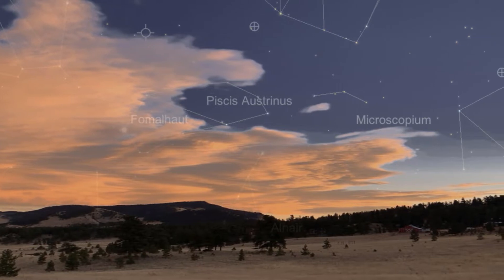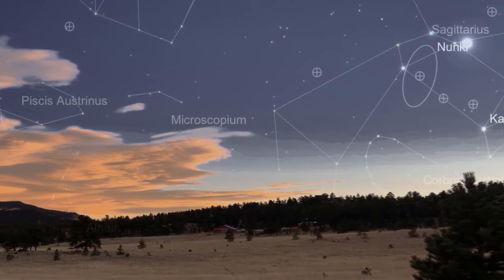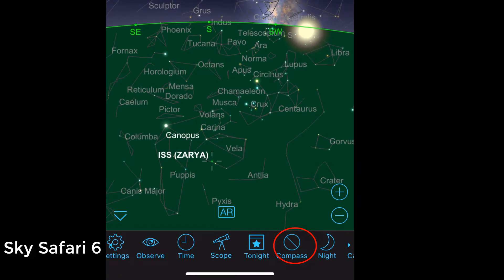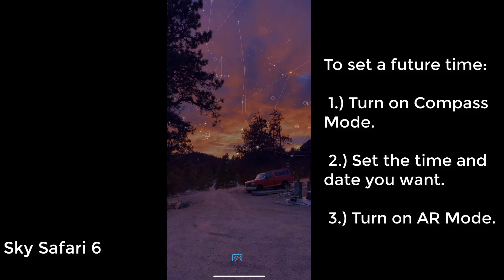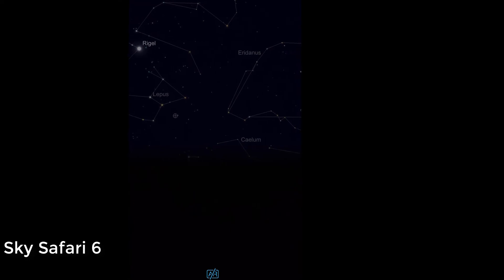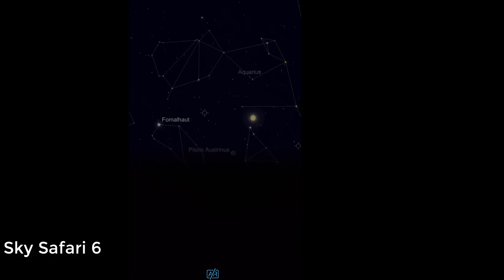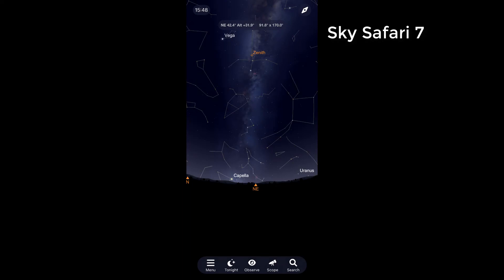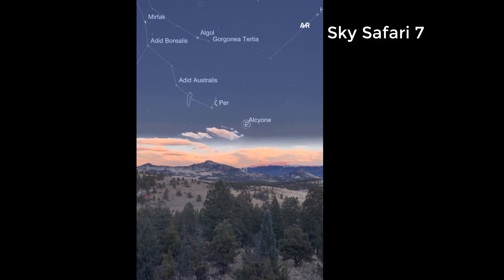Add Your Planetarium to the Sky: AR Mode with Sky Safari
One of the lesser-known features in Sky Safari is the ability to overlay the planetarium view with your view of the sky in real time so you can see where objects will be. This brief demo shows how AR Mode works in both Sky Safari 6 and Sky Safari 7.